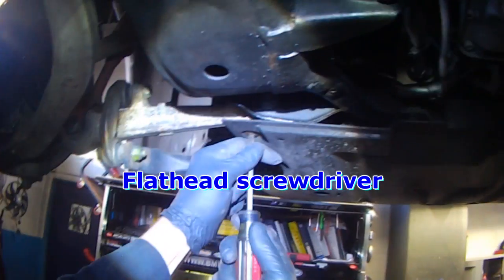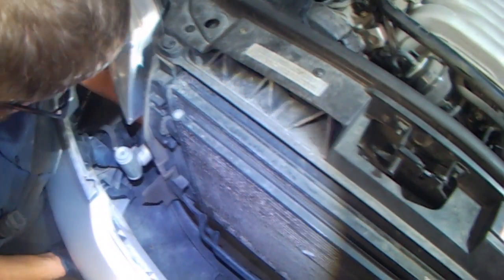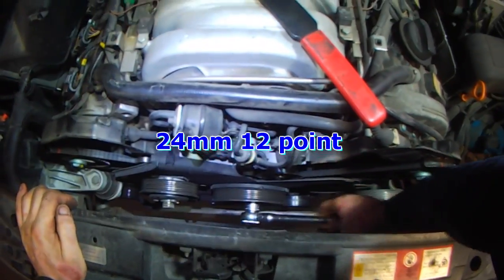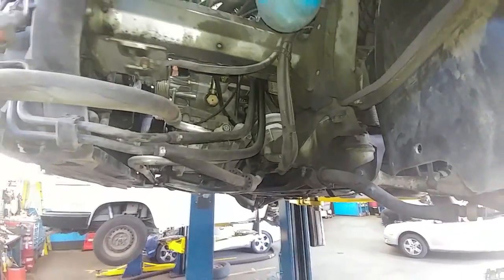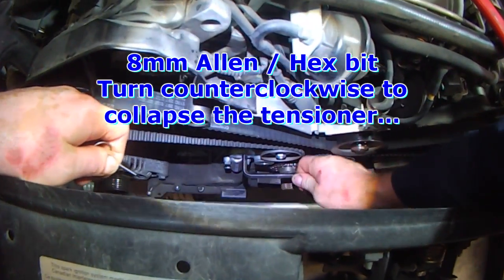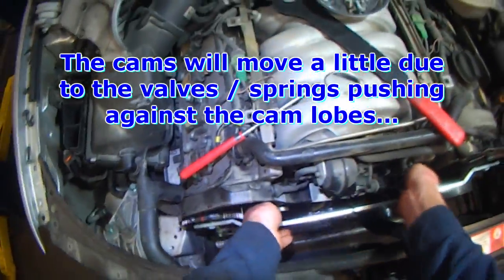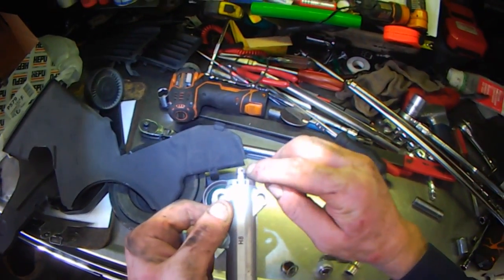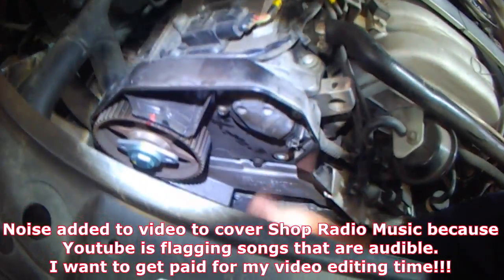Audi C5: Audi A6 V8 Timing belt removal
Thomas
4827 Kingsway
Burnaby, BC
V5H 0A4
Canada